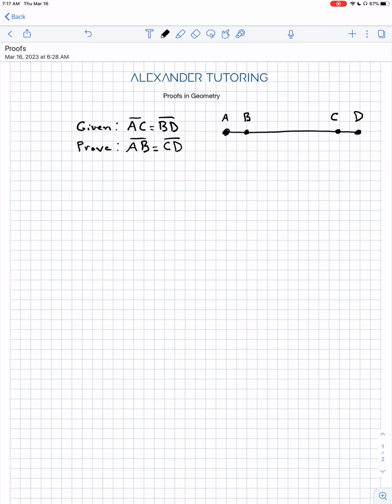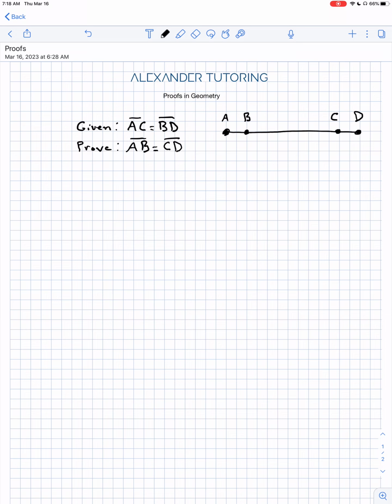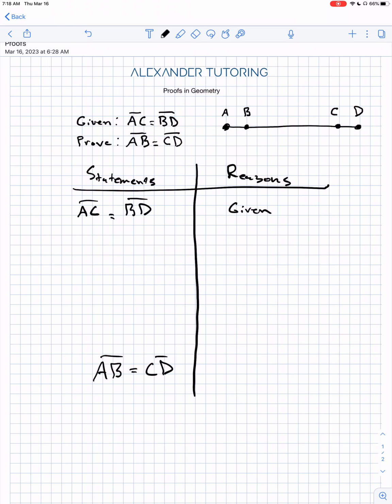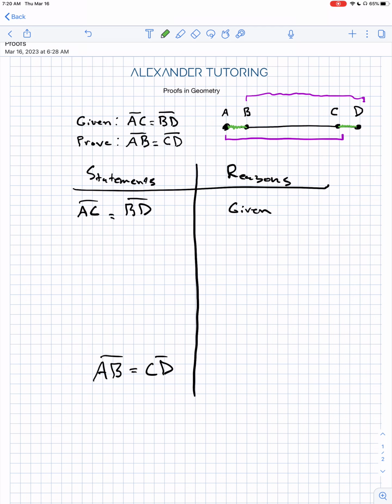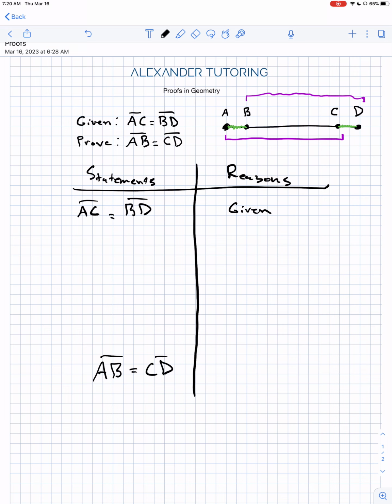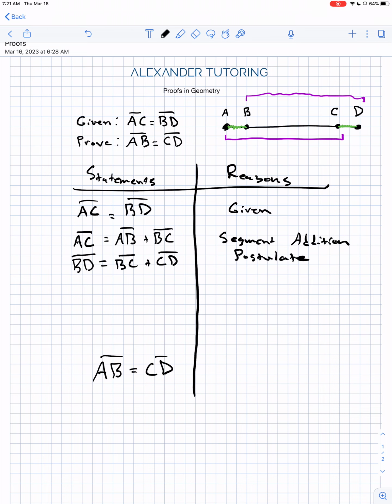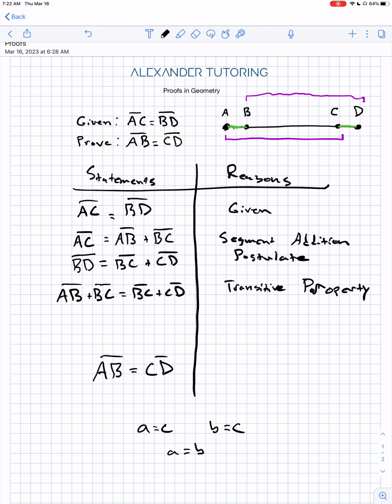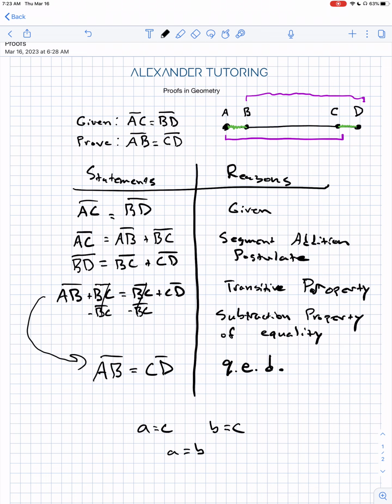Proofs in Geometry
Everyone hates proofs!  The reason is there is no set way to solve them, unlike other topics in mathematics.  In this video I'd like to show you a system for attacking proofs in geometry class.